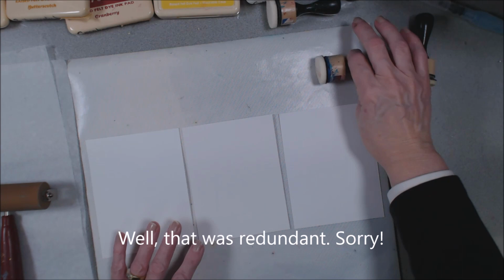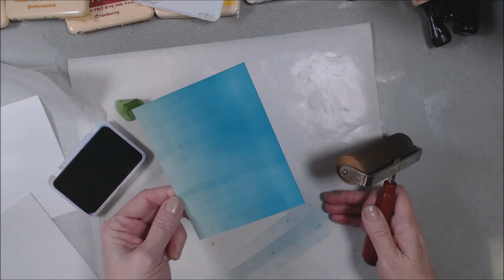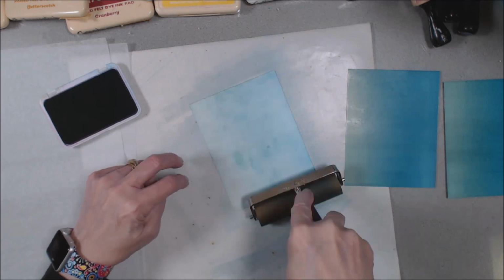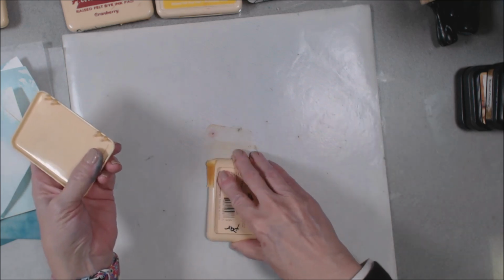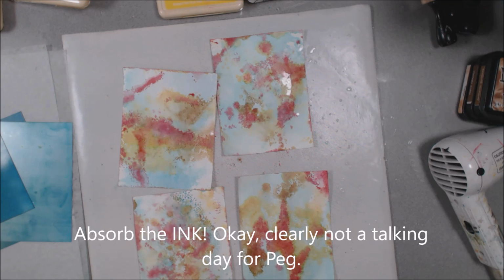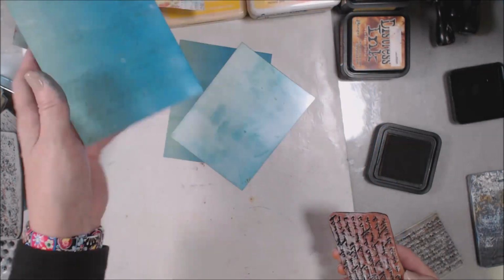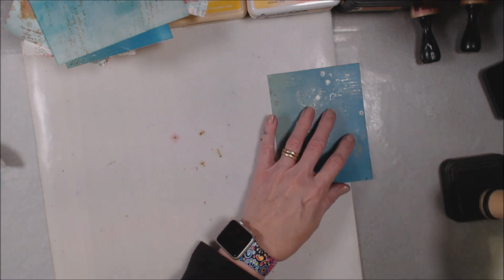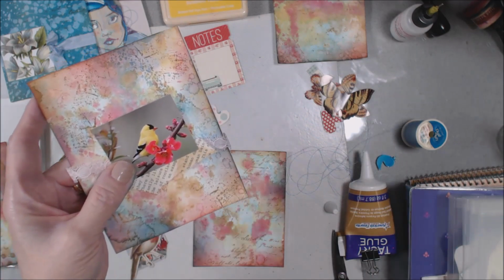cardculture - 02 Paper and Water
Dye Ink Pad
Neenah Card stock
Matt Stock
Gloss Stock
Blending tool
Heat tool
Craft mat
Water bottle
glass mat